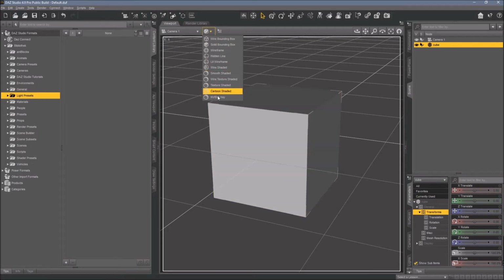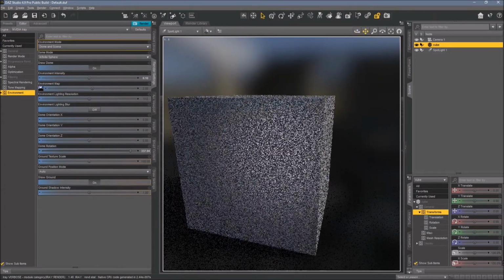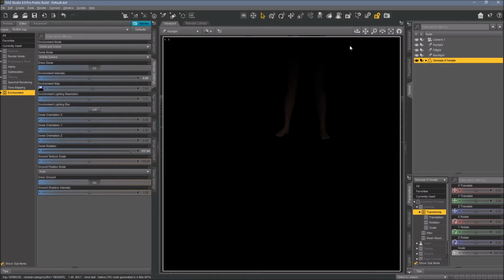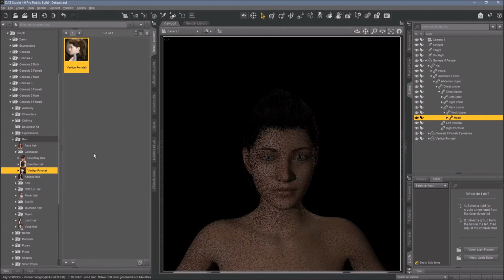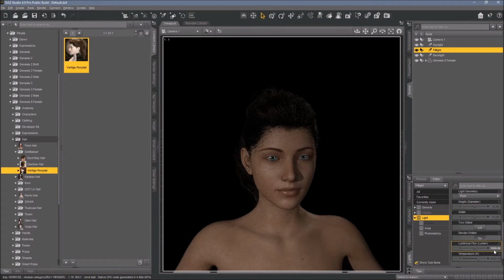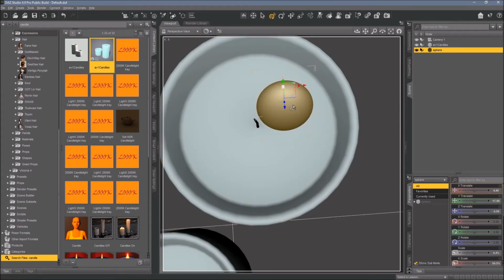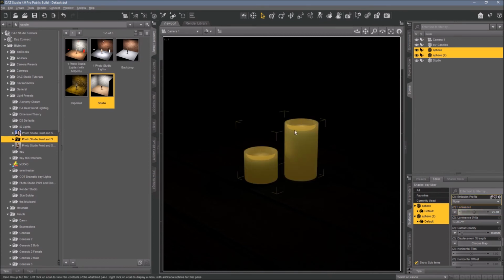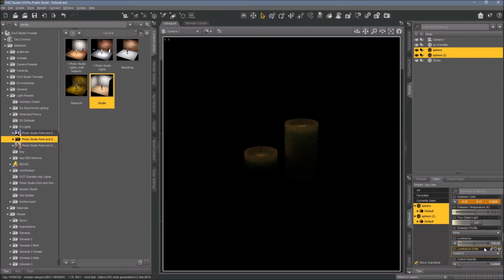DAZ Studio Tutorial - 3 Point Light System & Candle Lights